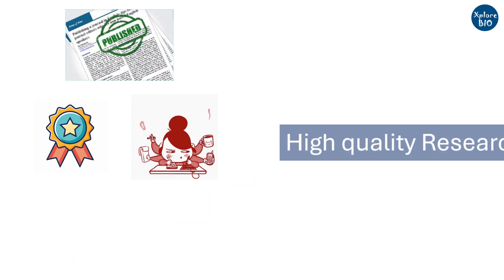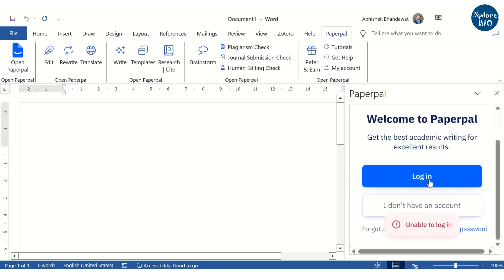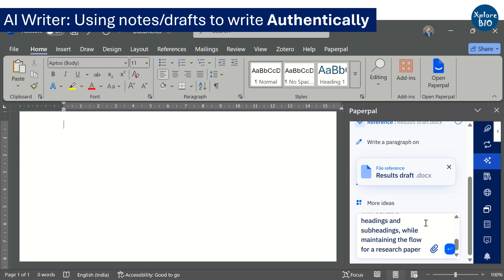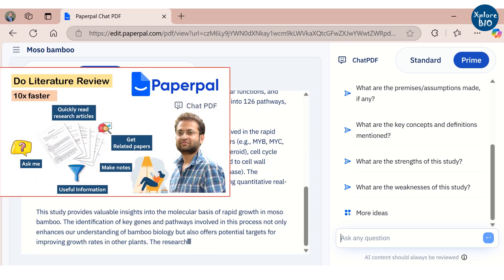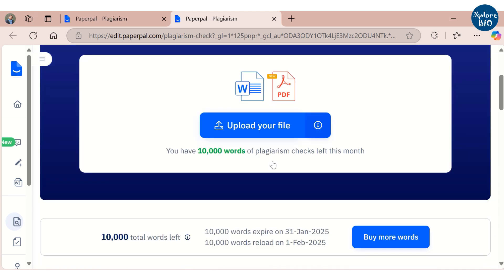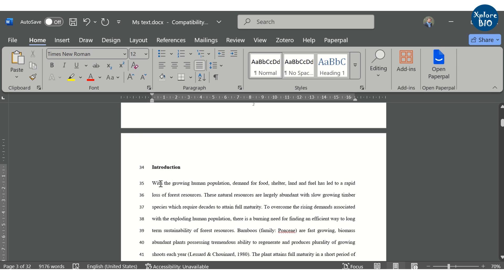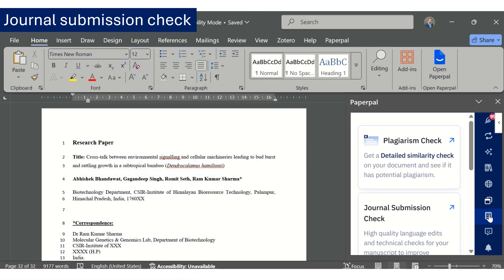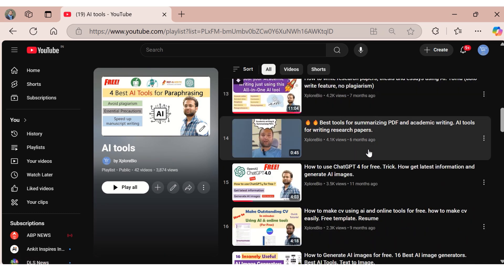How to write a research paper using AI? Best AI tool to write research paper (step by step guide).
Learn how to use AI tool Paperpal to write a Research Paper authentically and quickly. I have shared several useful tips, tools and websites that would be helpful in writing efficiently and publishing faster.

How to write a research paper using AI
How to use AI to write a research paper
How to write a research paper using Paperpal
Best AI tool to write research paper Quickly
write research paper
Step by step process to write research paper
how to publish a research paper
How to easily write research paper Research paper
format headings
how to cite papers
how to add references
how to check plagiarism
how to reduce plagiarism